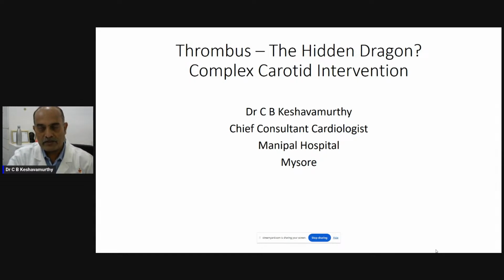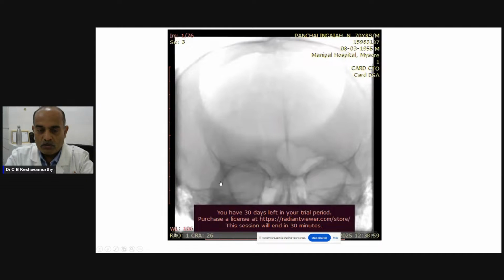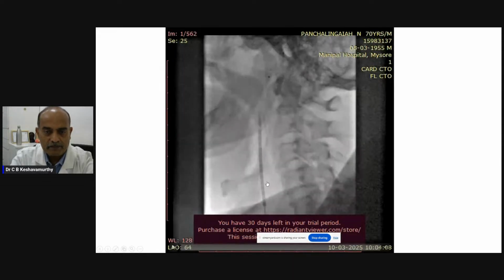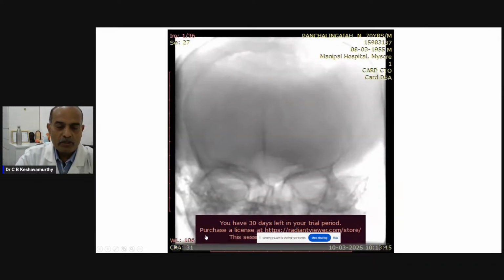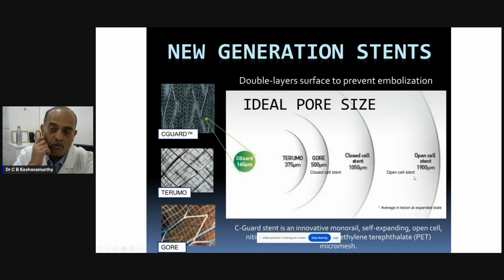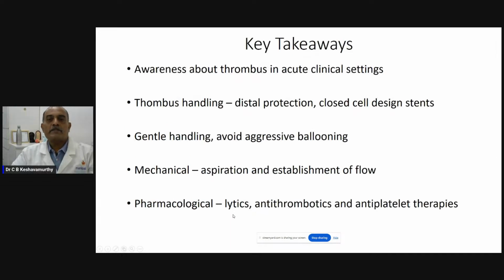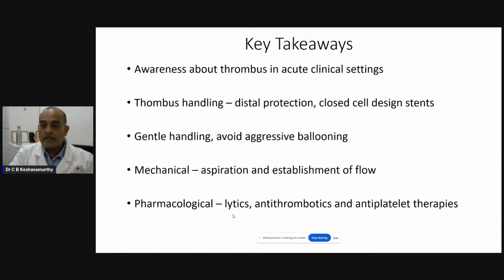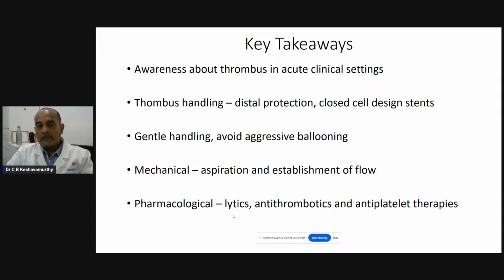Thrombus, the Hidden Dragon: Challenges in Complex Carotid Interventions